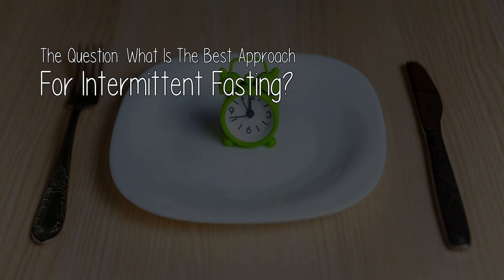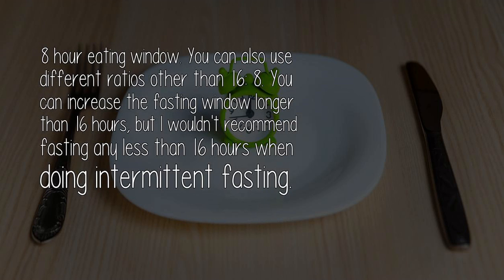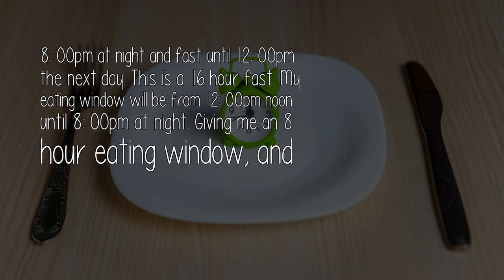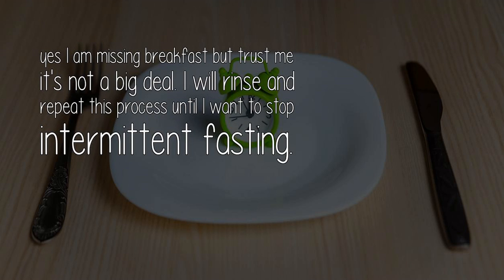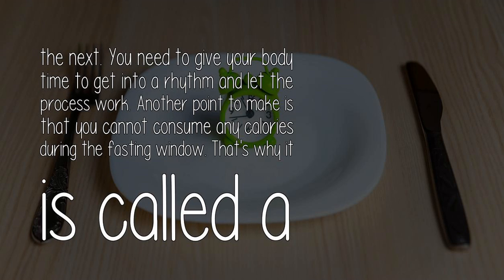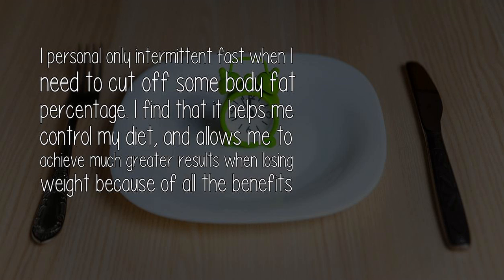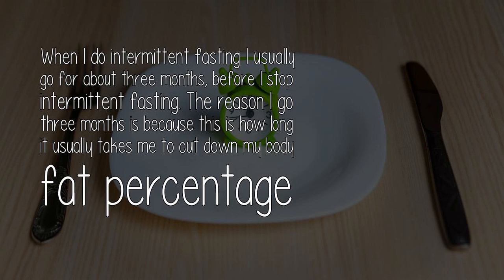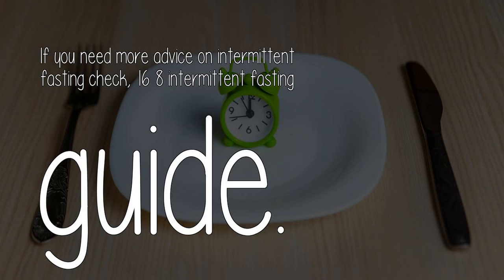What Is The Best Approach For Intermittent Fasting?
Fasting doesn't need to be complicated. People make stuff up to sell you some crap but we believe in making fasting simple again (and getting actual results) if you'd like to follow along with our Eat - Stop - Eat free audiobook then check this out

There are a few variations that you can start with when intermittent fasting. The one that I have seen to be very popular is the fast ratio 16: 8. This means that you fast for 16 hours followed by an